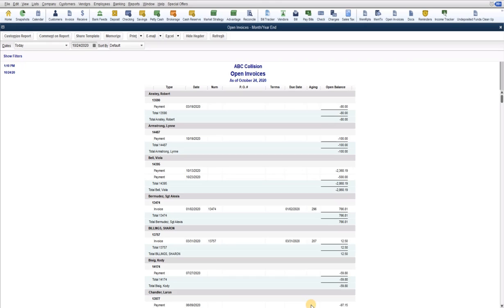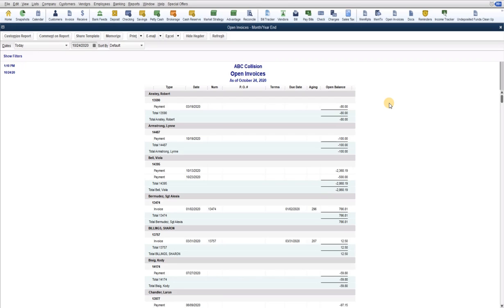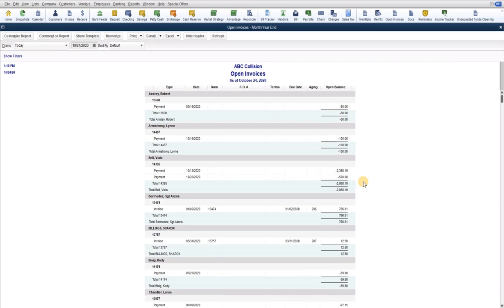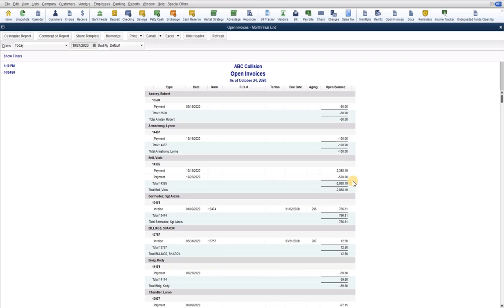00 - Open Invoice Cleanup Introduction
This video is the Introduction to cleaning up the Open Invoice Report.

This video should be watched first for this series.